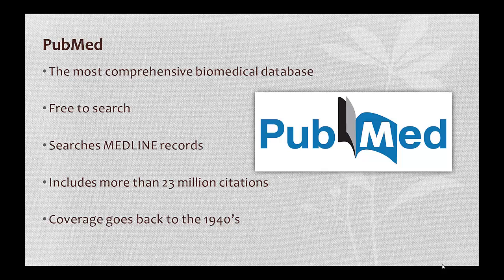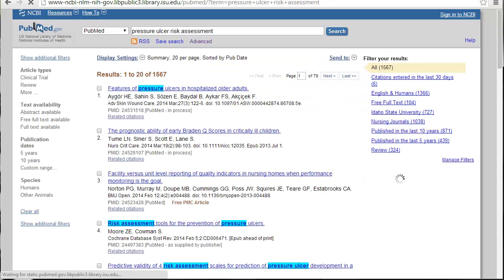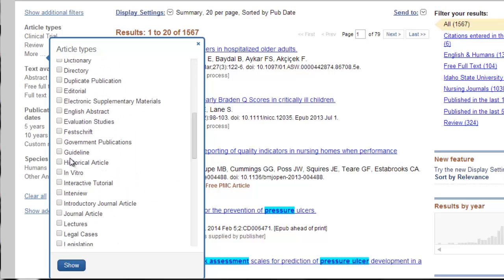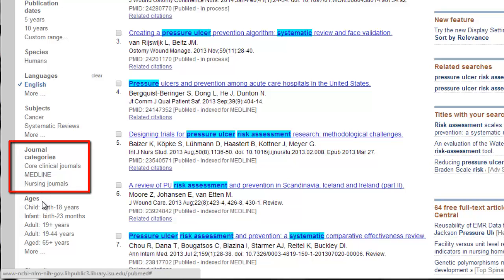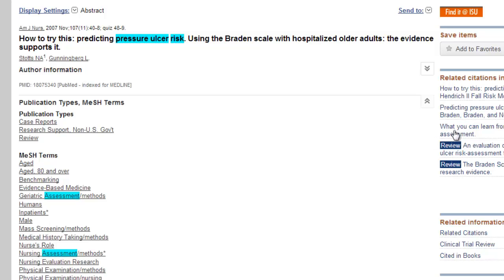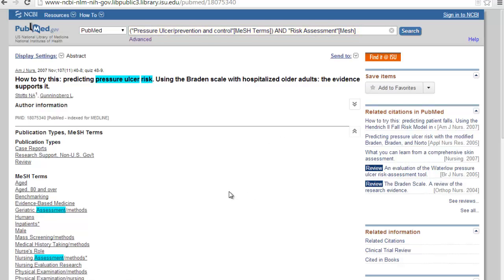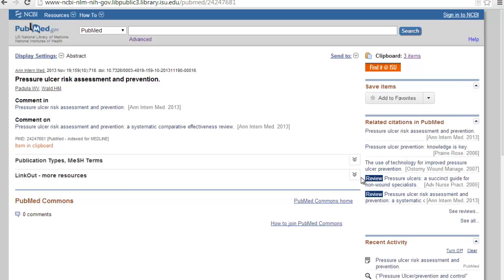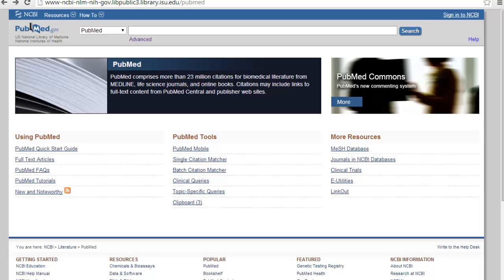OUTDATED-- SEE DESCRIPTION: Searching PubMed for Evidence Based Medicine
Basics of searching PubMed, specific to evidence based nursing.